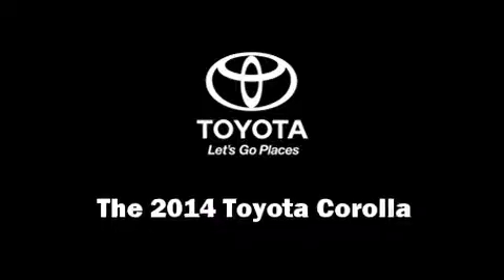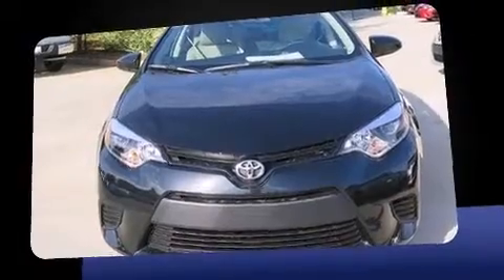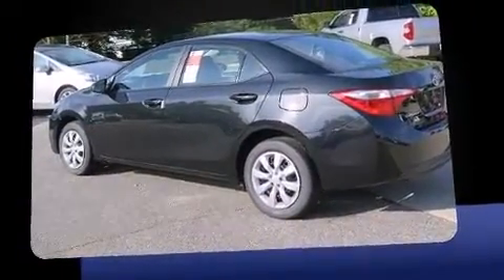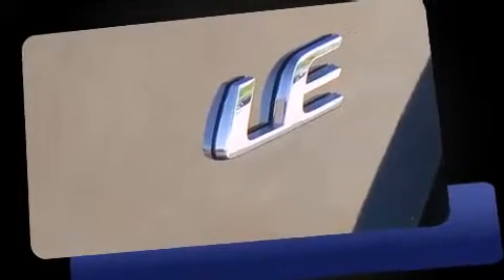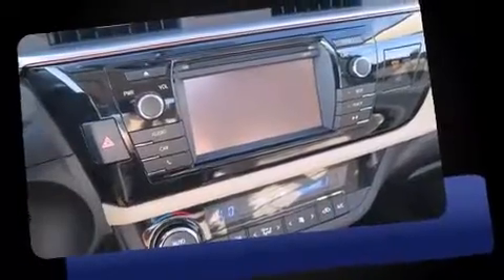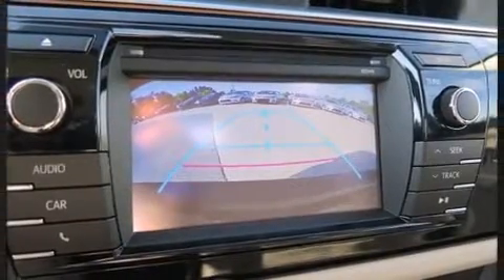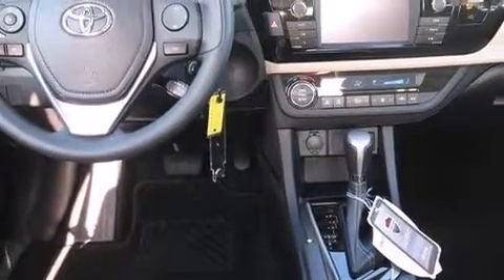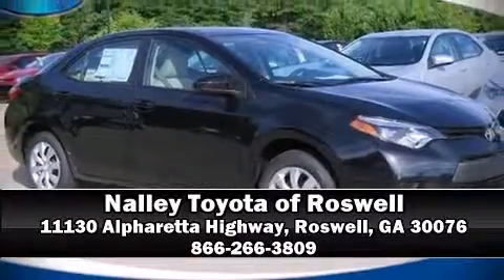2014 Toyota Corolla LE in Roswell, GA 30076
The 2014 Toyota Corolla. This 4 door, 5 passenger sedan is ready to drive off the showroom floor! Smooth gearshifts are achieved thanks to the efficient 4 cylinder engine, providing a spirited, yet composed ride and drive. A wealth of standard features means that you no longer have to sacrifice. Such as remote keyless entry, delay-off headlights, a trip computer, air conditioning, telescoping steering wheel, heated door mirrors, power windows, and cruise control. Premium sound drives 6 speakers, providing you and your passengers a sensational audio experience. Curtain airbags combine with standard stability control in creating a comprehensive safety network. Our sales reps are extremely helpful & knowledgeable. They'll work with you to find the right vehicle at a price you can afford. Stop by our dealership or give us a call for more information.